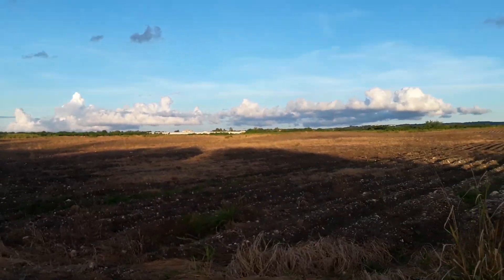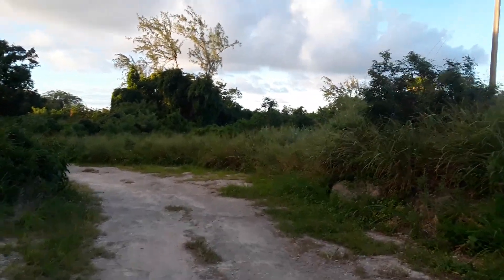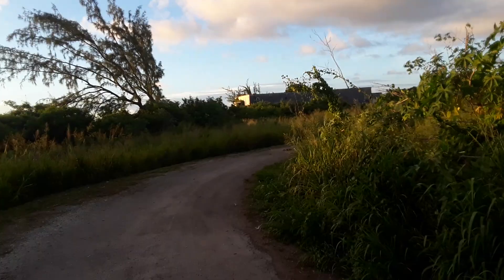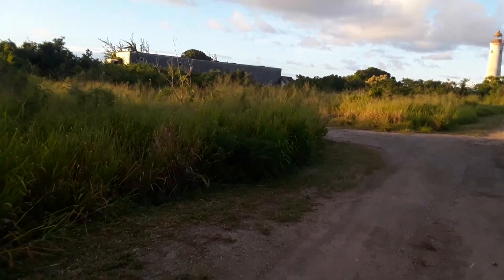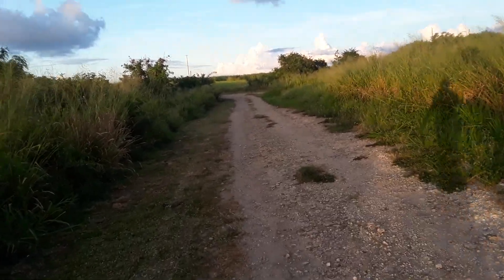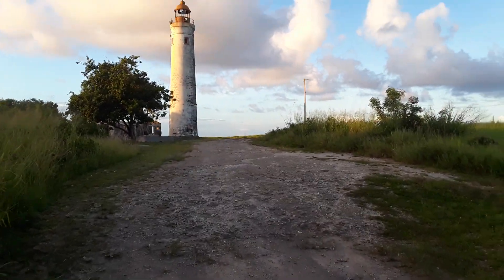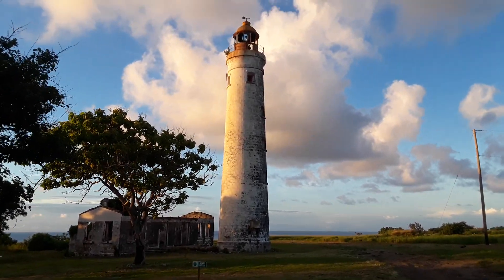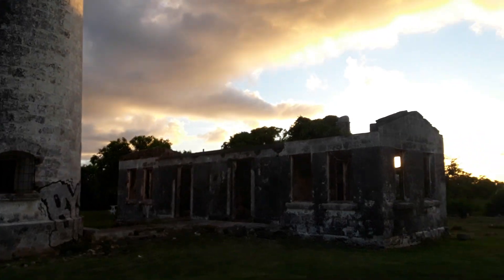Travel to the St.lucy lighthouse 2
This video is about travel to the St.lucy lighthouse in part2 at the Harrison point St.lucy on the last week Friday 8th of September 2023. I recording on my phone and giving you the view of the area where location for the lighthouse of the sunset. I hope you enjoy it.